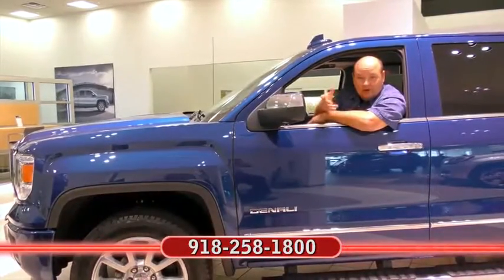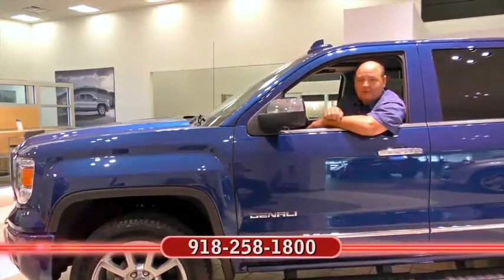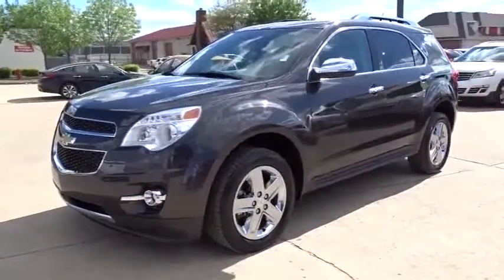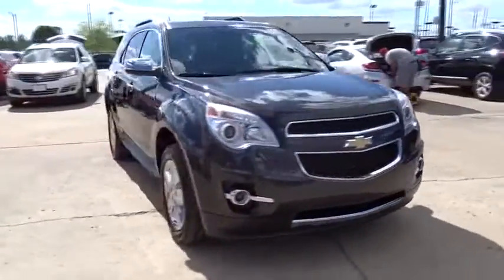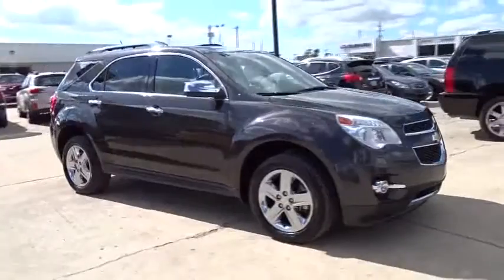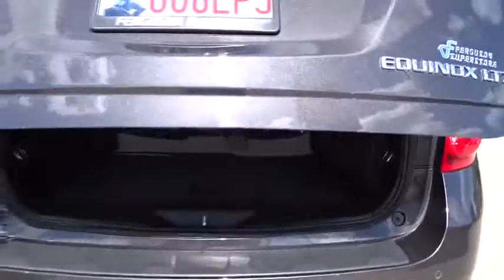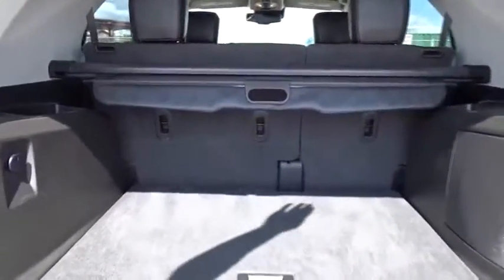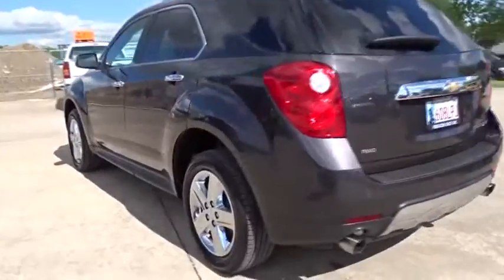2015 Chevrolet Equinox Tulsa, Broken Arrow, Owasso, Bixby, Green Country, OK 6708X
2015 Chevrolet Equinox

Ferguson Superstore
1601 N Elm Place

***REMOTE START***, ***HEATED LEATHER SEATS***, ***BACK UP CAMERA***, ***CLEAN CARFAX ONE OWNER***, ***NAVIGATION***, ***BACKUP SENSORS***, ***BLUETOOTH***, ***FORWARD COLLISION ALERT***, ***LANE DEPARTURE WARNIGN***, ***WIFI HOTSPOT CAPABLE***, and ***POWER REAR LIFTGATE***. Equinox LTZ, GM Certified, 3.6L V6 SIDI, AWD, and Tungsten Metallic.How enticing is this charming, one-owner 2015 Chevrolet Equinox? Just one quick launch from a stoplight and you'll be SOLD! Nobody can resist the get-up-and-go in this SUV. It is nicely equipped with features such as ***BACK UP CAMERA***, ***BACKUP SENSORS***, ***BLUETOOTH***, ***CLEAN CARFAX ONE OWNER***, ***FORWARD COLLISION ALERT***, ***HEATED LEATHER SEATS***, ***LANE DEPARTURE WARNIGN***, ***NAVIGATION***, ***POWER REAR LIFTGATE***, ***REMOTE START***, ***WIFI HOTSPOT CAPABLE***, 3.6L V6 SIDI, AWD, Equinox LTZ, GM Certified, and Tungsten Metallic. GM Certified Pre-Owned means you not only get the reassurance of a 12mo/12,000-Mile Bumper-to-Bumper limited warranty, but also an Exclusive CPO Maintenance Plan, up to a 6-Year/100,000-Mile, $0 Deductible, Fully Transferable, Powertrain Limited Warranty, a 172-point inspection/reconditioning, 24/7 roadside assistance, Courtesy Transportation, 3-Day/150-Mile Customer Satisfaction Guarantee, 3 month trial OnStar Directions & Connections Service if available, SiriusXM Radio 3mo trial if available, and a vehicle history report. We've Got What You're Looking For!